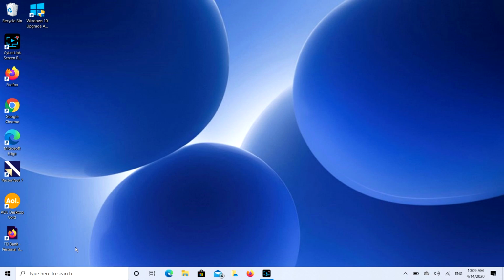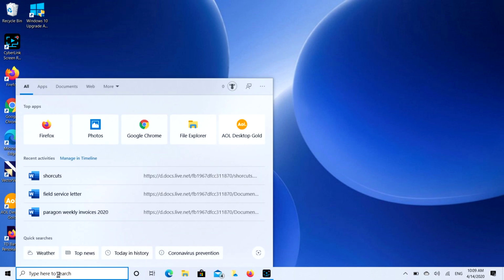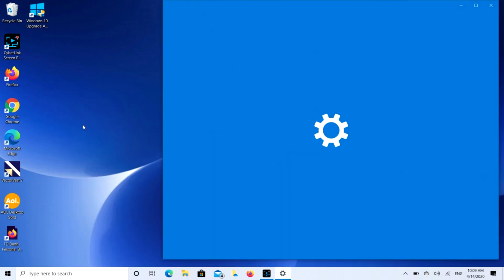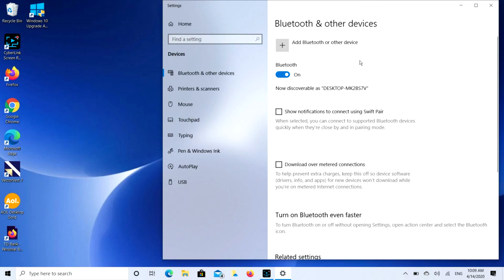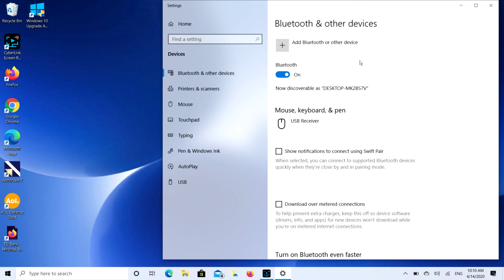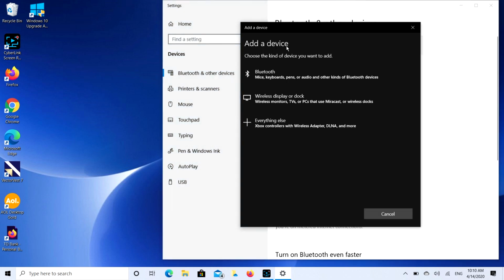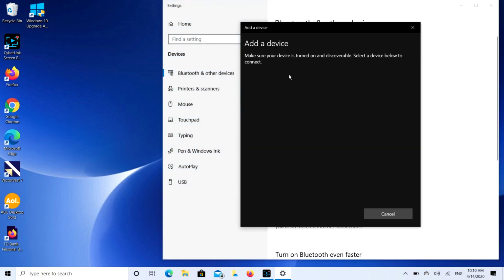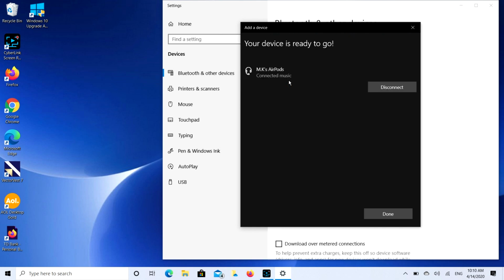How to Connect Any Bluetooth Headphones to Your Asus Computer Or Laptop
Most Bluetooth headphone users find it very easy to connect their headphones to a phone or tablet but it can be a little trickier to connect it to a laptop or desktop. Watch our Certified Technician walk you through easy-to-follow steps on how to get your headphones connected and ready to go.

Link for headphones and earbuds our technicians recommend: